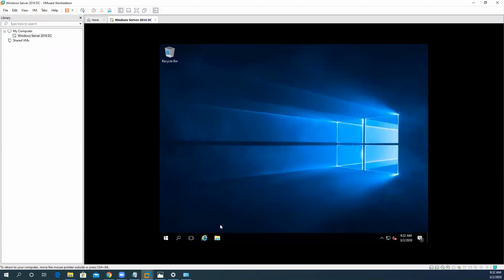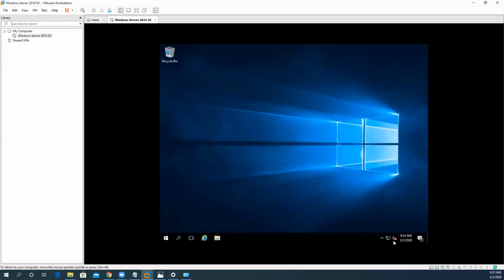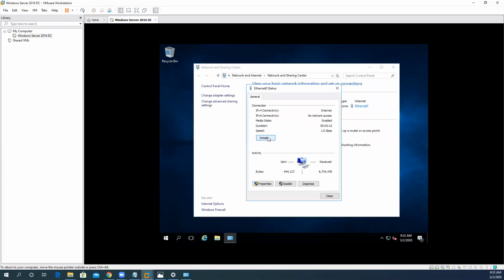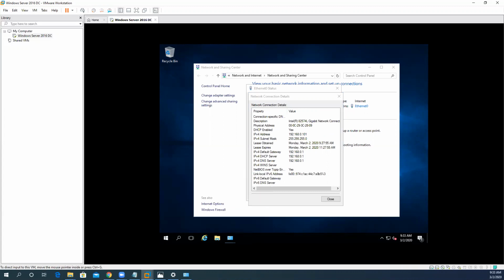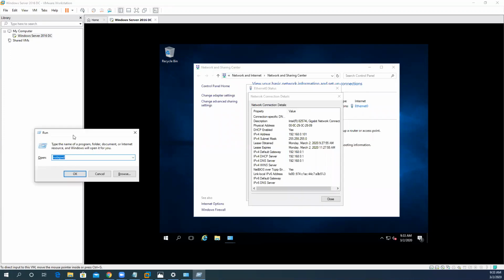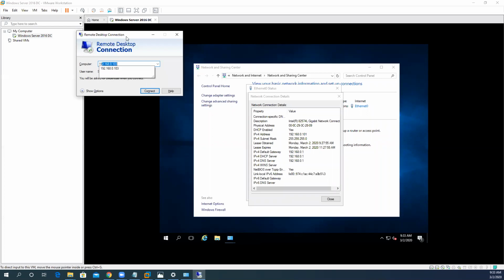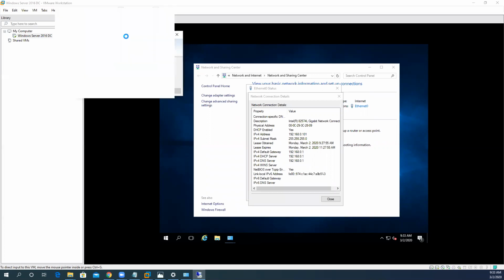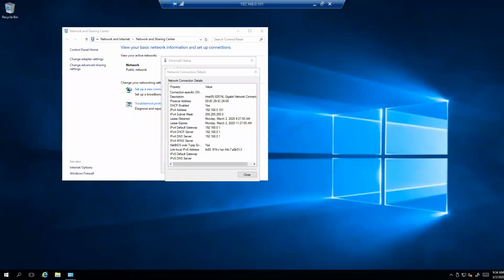Session 11 Demo Remote Desktop to Virtual Machine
RDC Connection To VM inside Virtualization Infrastructure